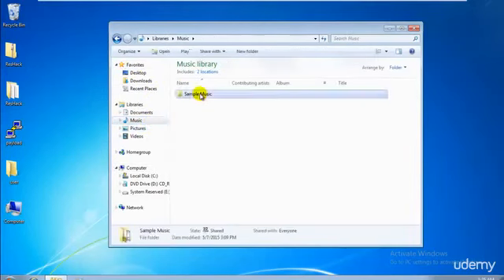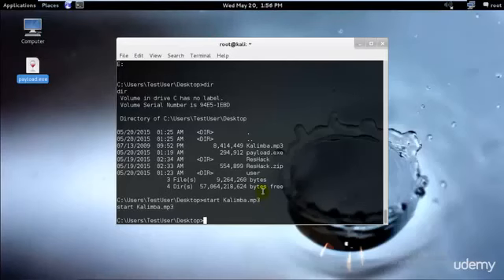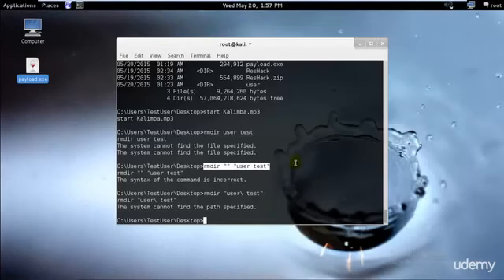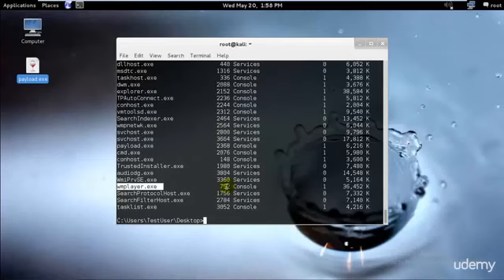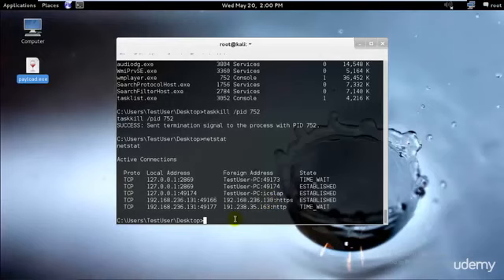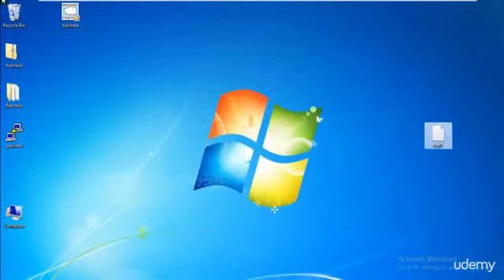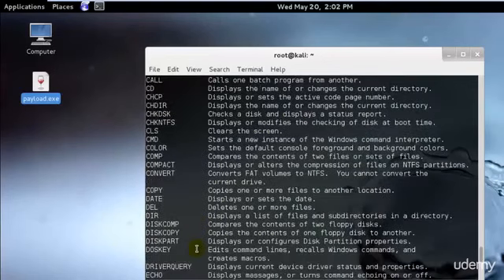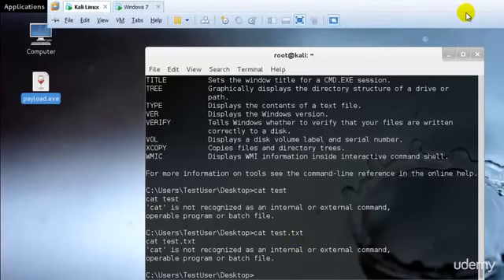Command Prompt Backdoor Detail